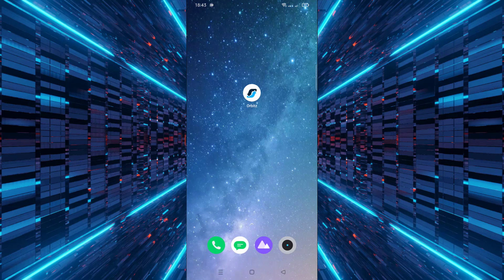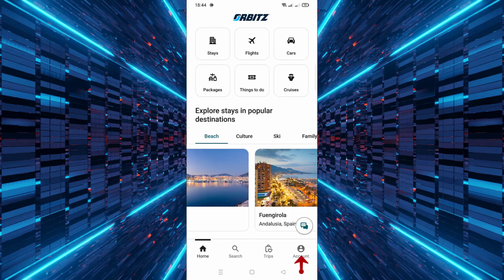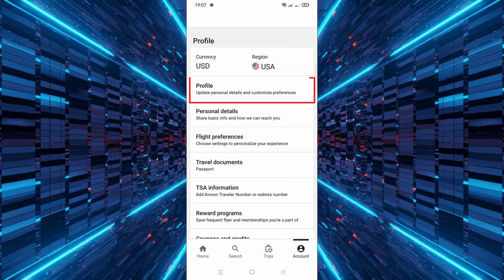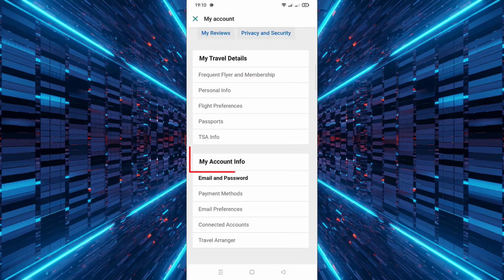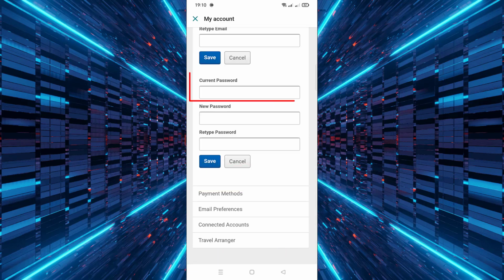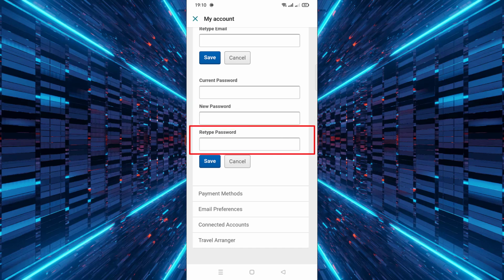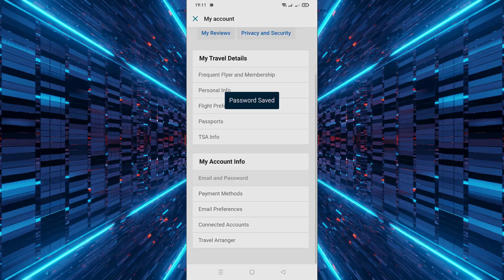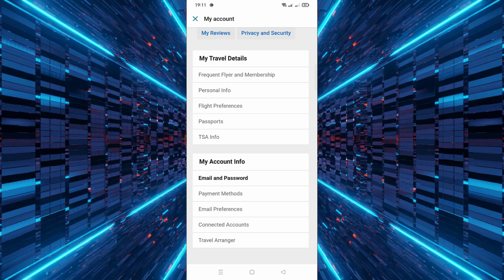How to Change Your Orbitz Password On Phone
Learn how to change your Orbitz password quickly and safely on your mobile app. 📱🔑

Protect your personal information and travel bookings by updating your account password. 🛫💼

This guide covers Orbitz app password updates, email and password management, and account security tips. 📝🔐

Keep your travel plans safe and enjoy a worry-free booking experience. 🌍✈️